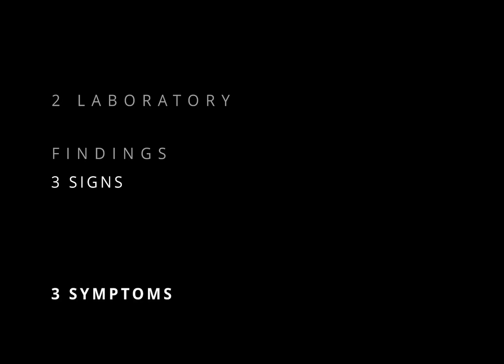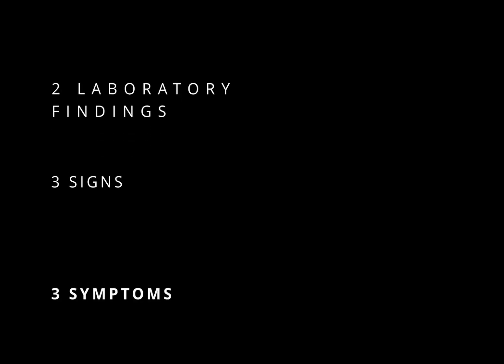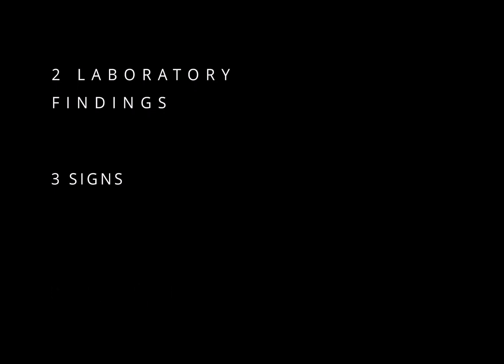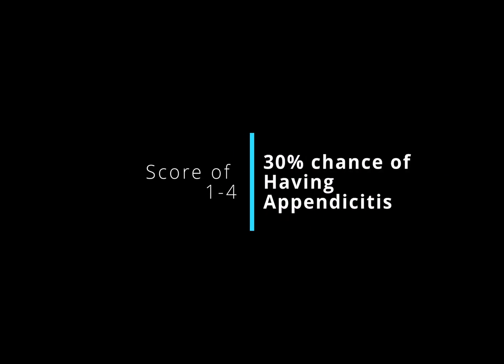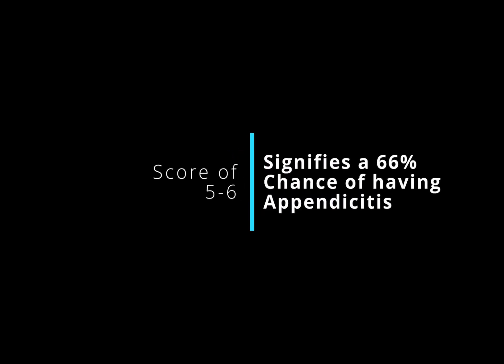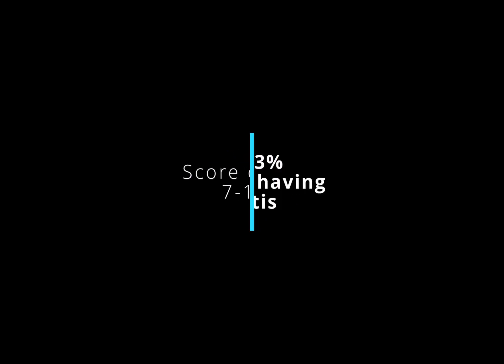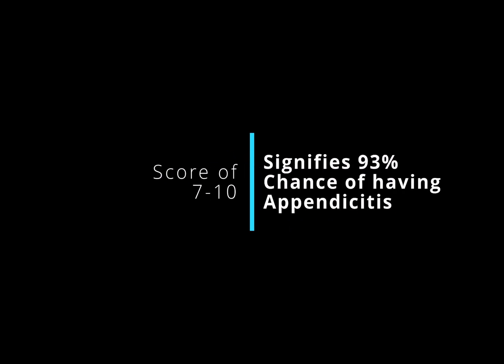ALVARADO SCORE for Appendicitis 🩺